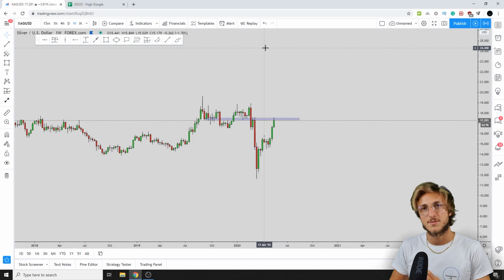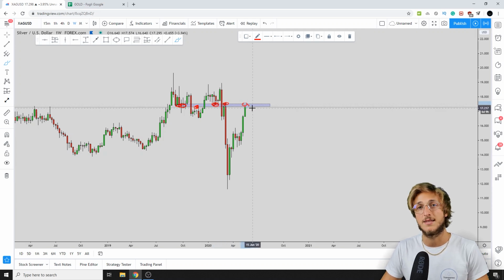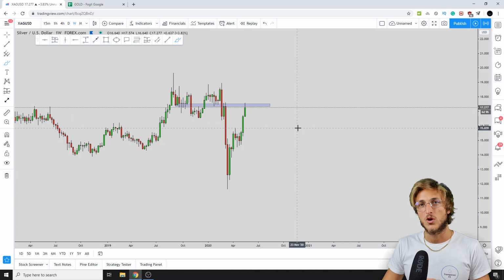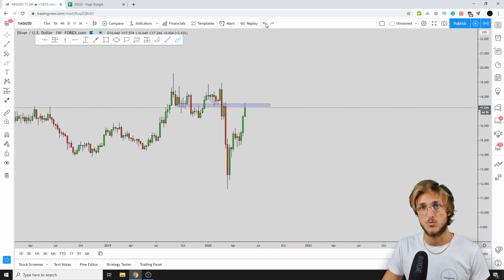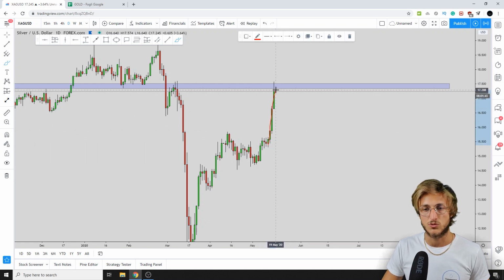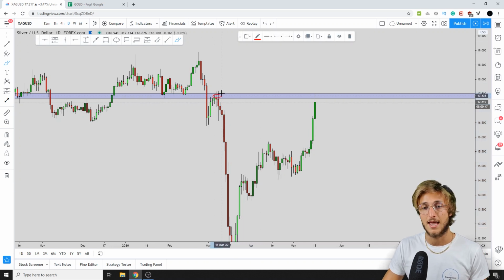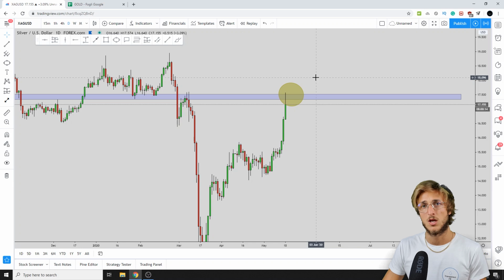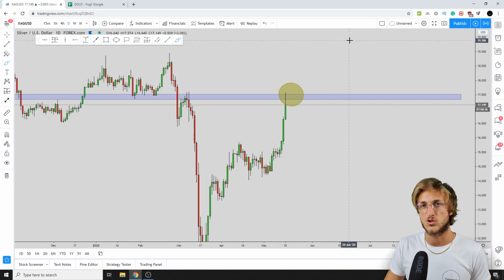SWING TRADING: Trade SILVER Like a PRO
In this video, you will learn how to analyze the market using multi-timeframe technical analysis and order flow to spot good forex trading opportunities when you are searching for swing trading opportunities.